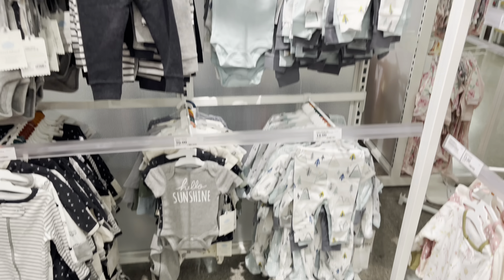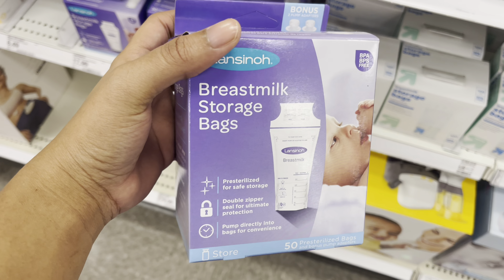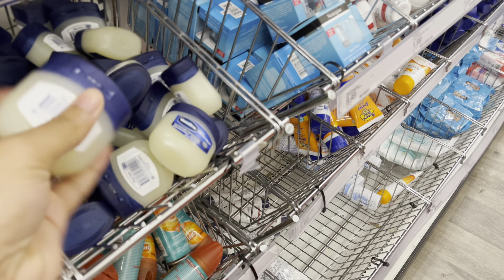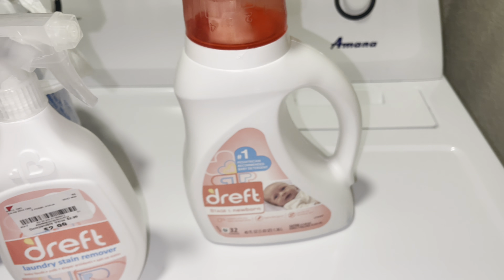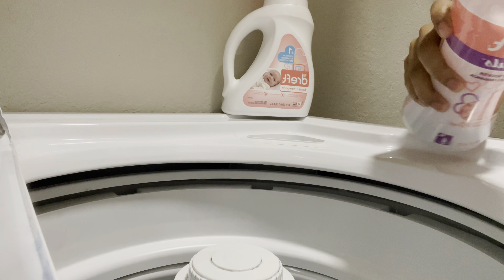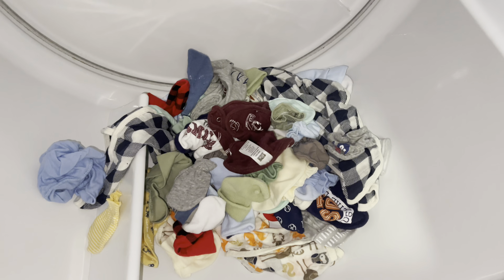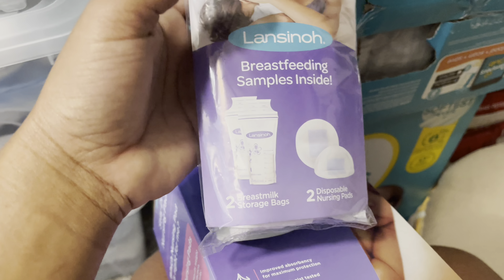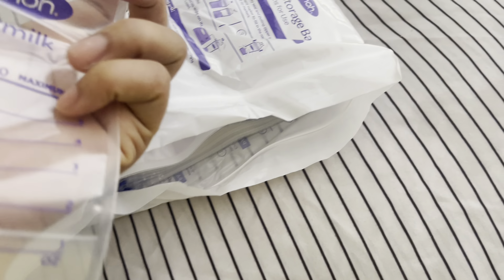Preparing for Labor & Delivery: Getting Postpartum Essentials + Washing His Clothes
I DON’T OWN RIGHTS TO ANY SONGS PLAYING IN THE BACK!!

Hey 𝓚𝔀𝓮𝓮𝓷𝓼. TURN ON YOUR POST NOTIFICATIONS SO YOU KNOW WHEN NEW VIDEOS DROP ♡

Come on my new journey with me, I'm officially back! Sorry I don’t have an intro or outro.

FAQ
Age: 20
Birthday: October 18th